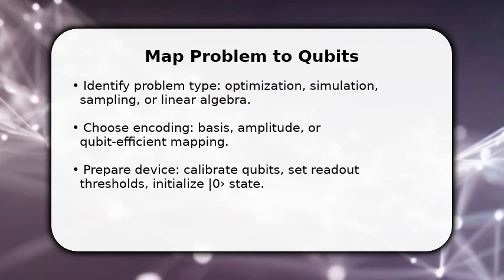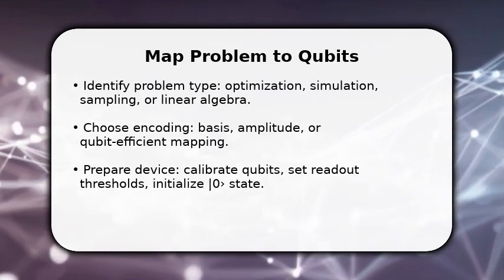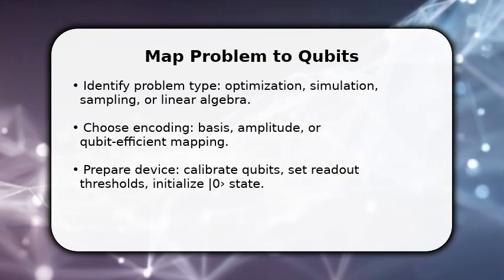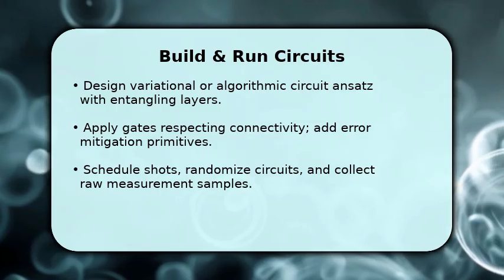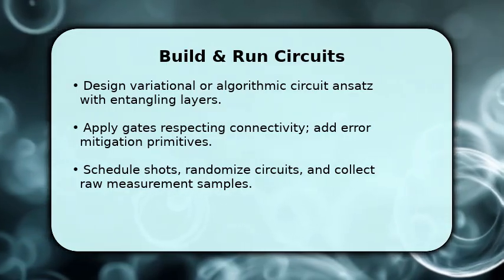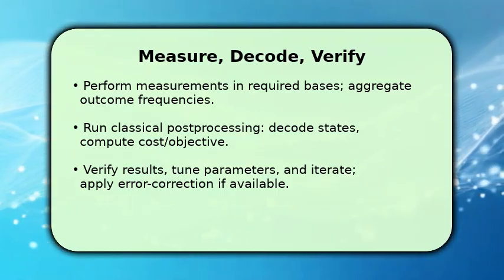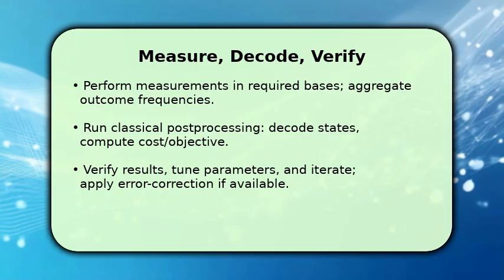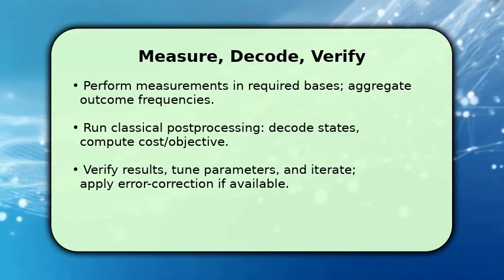How Quantum Computers Solve Problems - Step by Step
How Quantum Computers Solve Problems - Step by Step | 🔒 Surfshark VPN Deal — Stay private and secure. $1.99/mo + 3 Months Free ▸

Dive into the fascinthy world of quantum computing as we unravel how these advanced machines tackle complex problems. Step by step, discover their unique approach to problem-solving that leverages principles like superposition and entanglement for exponential speed gains over classical computers.

quantum computing, problem solving, superposition, entanglement, exponential speedup, qubit, quantum algorithm, Bell state, decoherence, No-Cloning Theorem